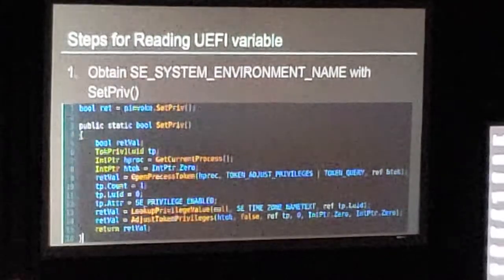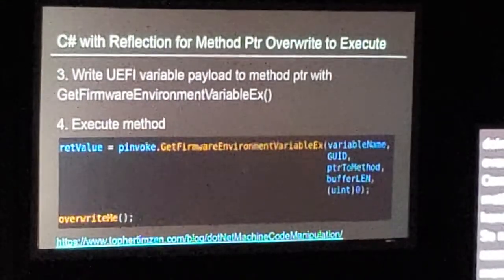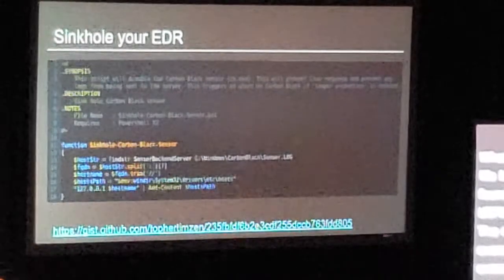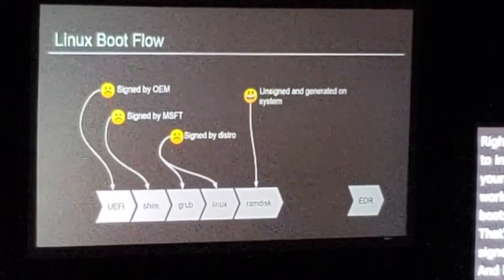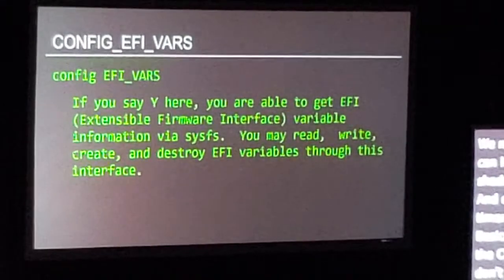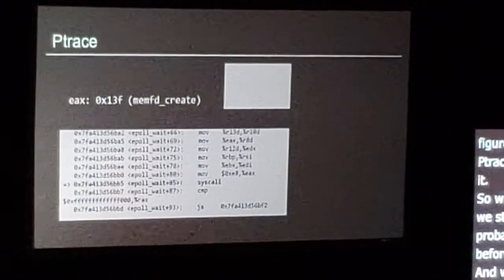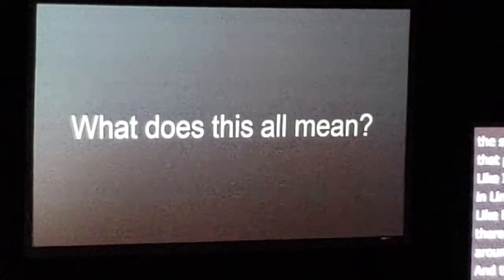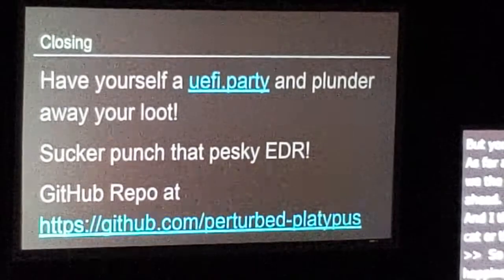DEFCON 27 2019 EDR Is Coming; Hide Your Shit Las Vegas, Nevada